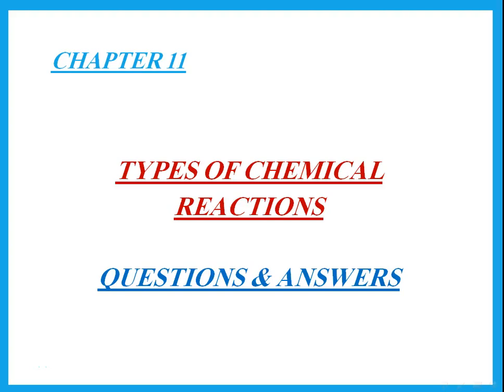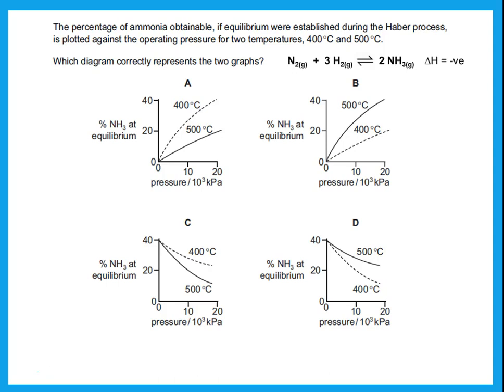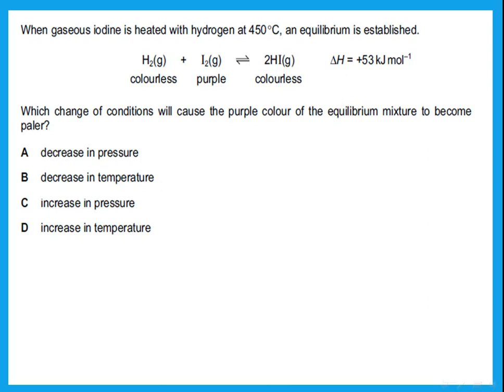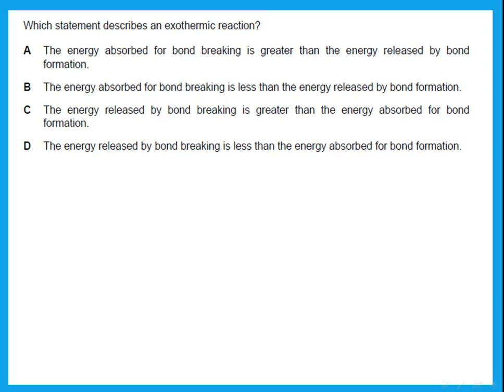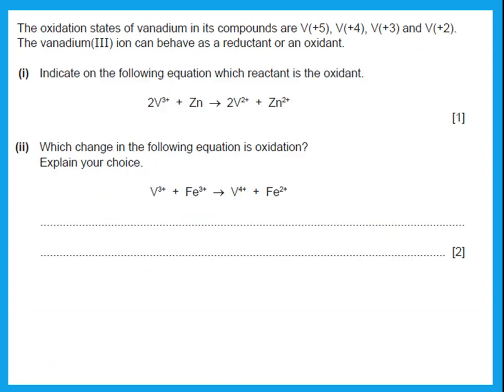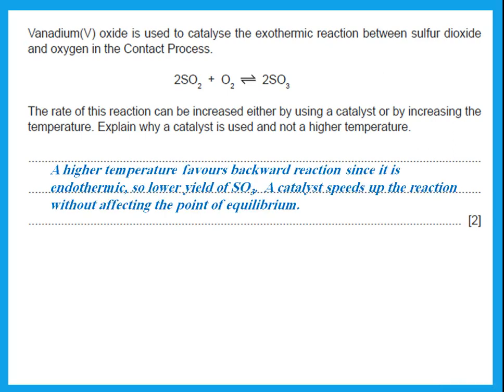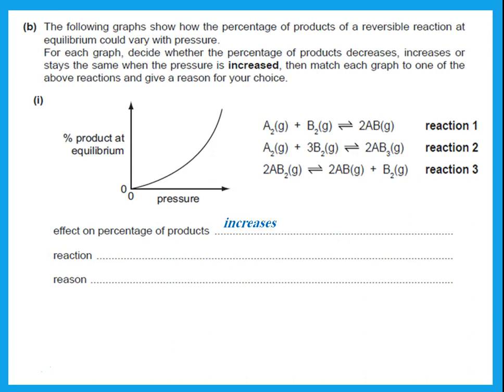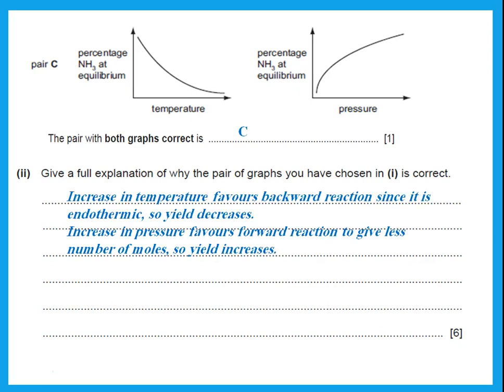Ch 11 Types of Reactions Q&A IGCSE Chemistry Cambridge - Dr. Hanaa Assil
Questions and Answers on Redox, Reversible , Exothermic and Endothermic reactions